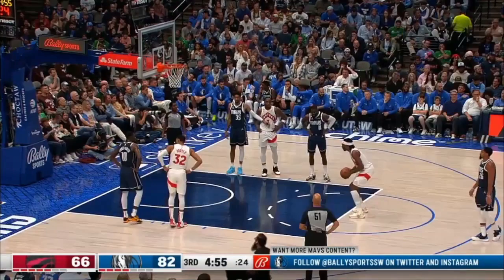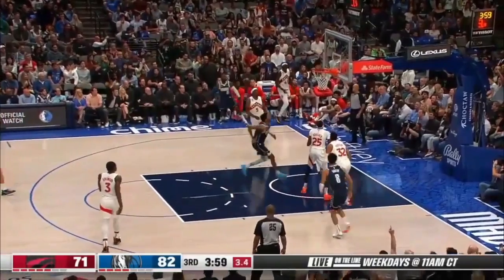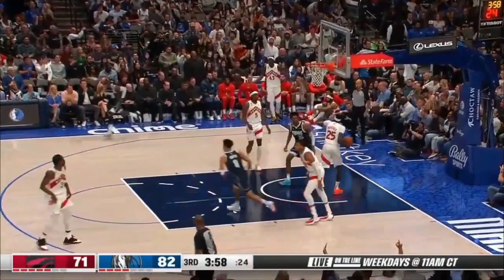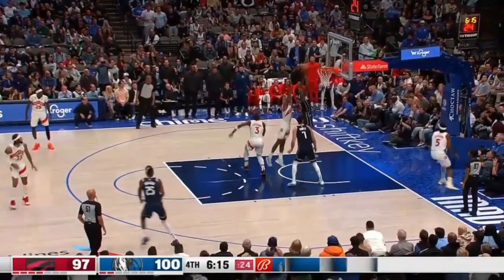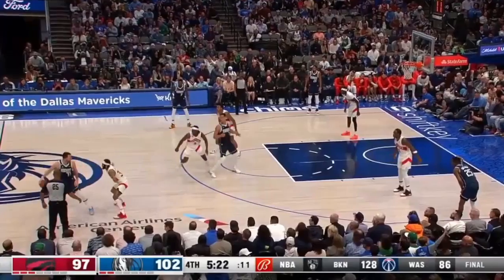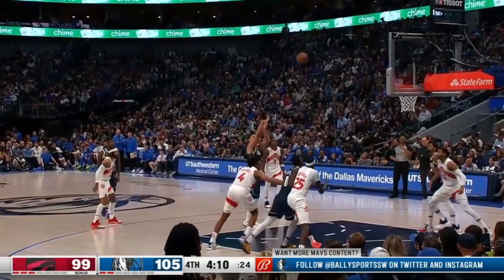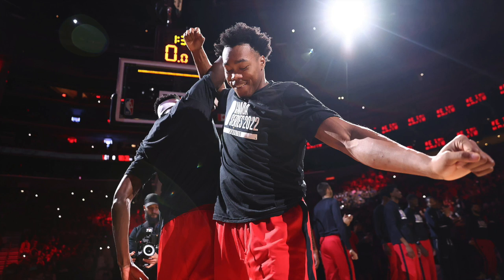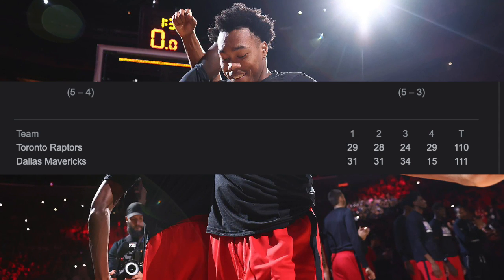How The Raptors ALMOST WON Versus The Mavericks The Other Night When Being Down In The 4th Quarter..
the raptors almost comeback, and i break it down as the raptors were down 19, and made a comeback that was unheard of vs the mavericks and luka touching them ..